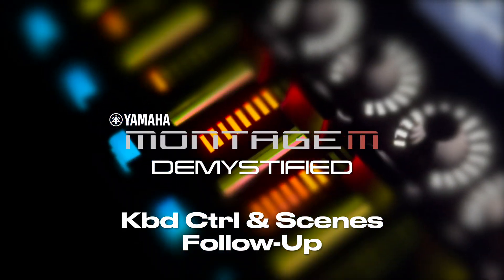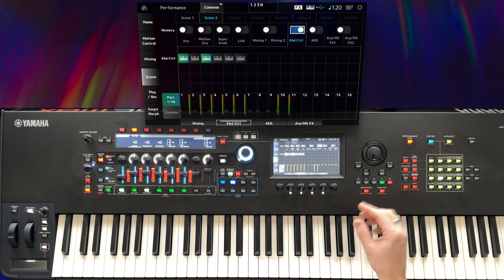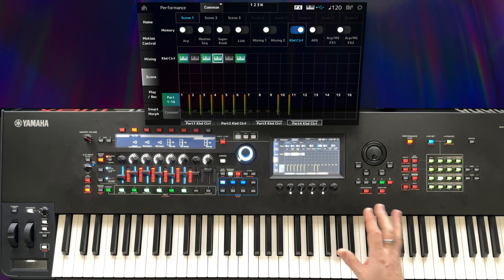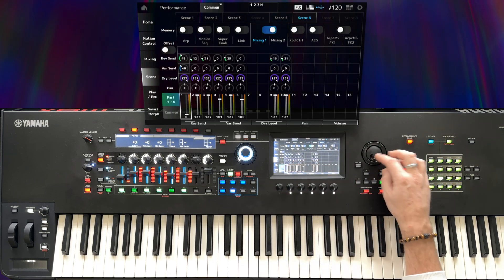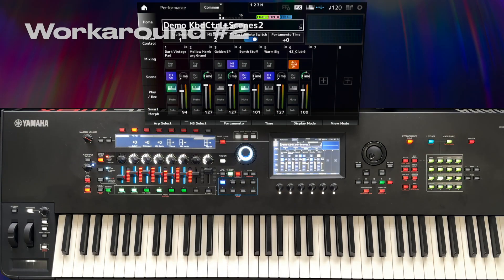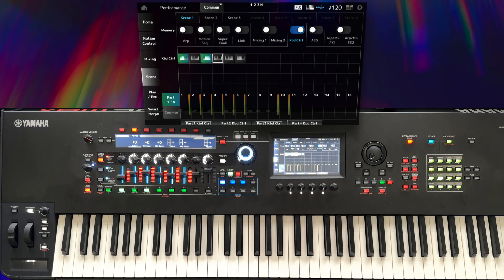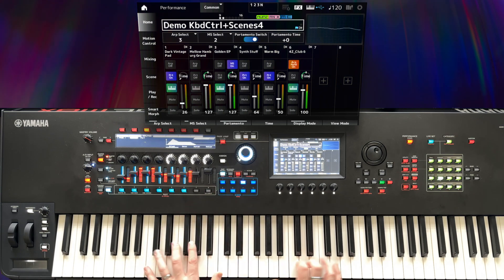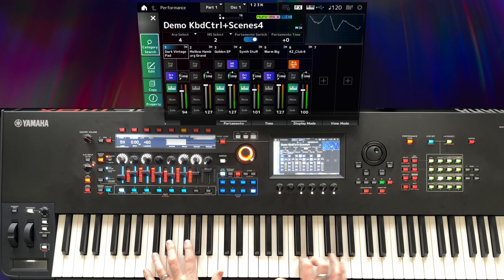Weirdness! Setting keyboard control with scenes might be buggy on Yamaha MONTAGE M - workaround here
Following up the fourth part of the tutorial series, I address the weirdness exhibited by MONTAGE M when it comes to programming scenes to switch the parts with keyboard control.

Having demonstrated the issue, I'll show you two workarounds.

00:00 Introduction
00:18 Setting keyboard control via the scene interface is... weird
01:33 What we should have...
01:46 Weirdness afoot!
02:07 There is a workaround
03:08 Weirdness appears to be limited to keyboard control
03:39 Classic MONTAGE and MODX do not behave like this
04:33 Workaround #2
04:54 Press the scene button again after activating memory switch
05:45 A proper demo of my scenes